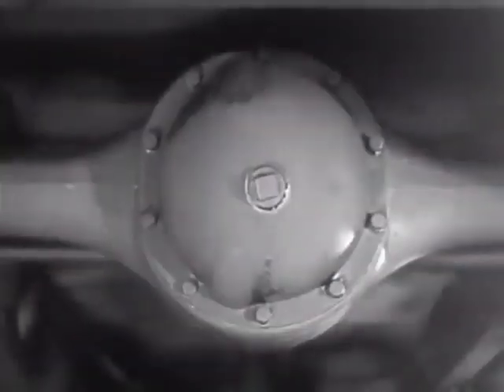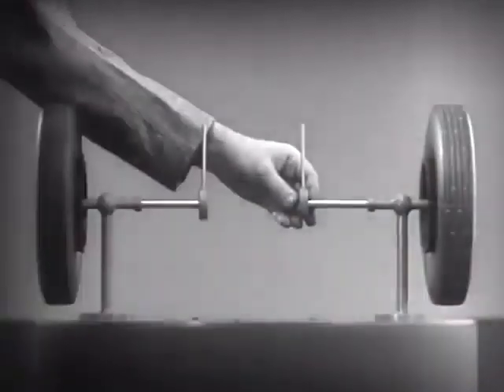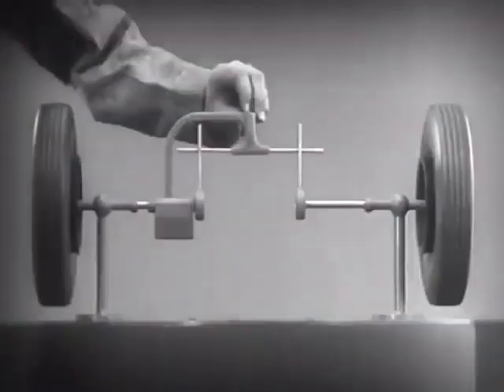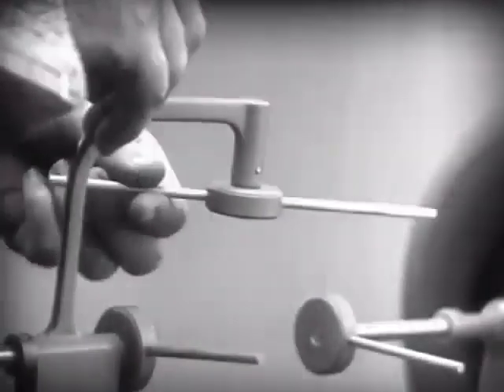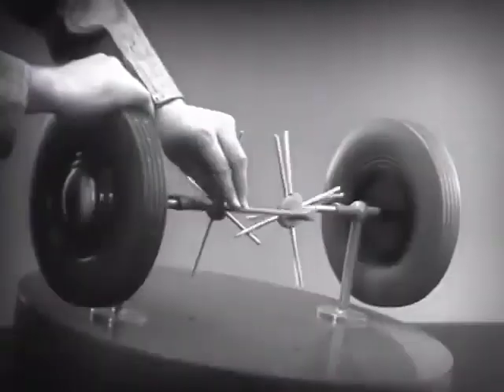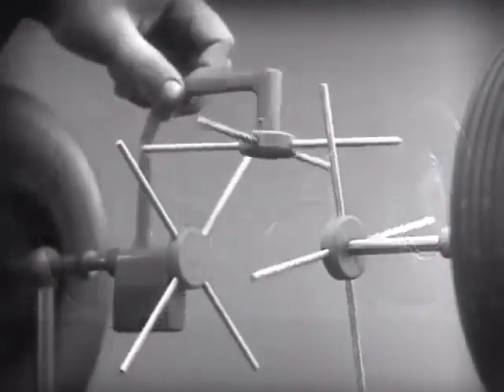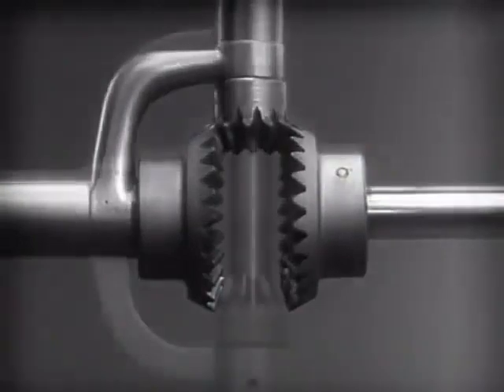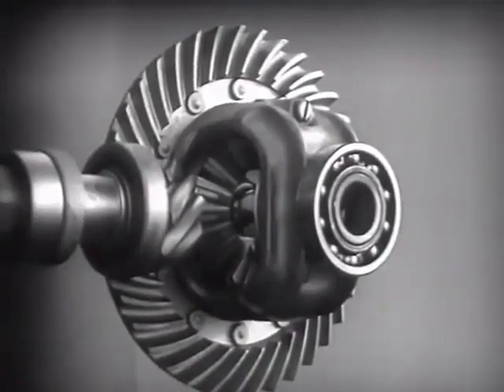Comment fonctionne différentiel pont arrière voiture How a differential works المحور الخلفي للسيارة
How a differential works
المحور الخلفي للسيارة
En mécanique automobile, le pont est l'ensemble des pièces assurant la liaison des « deux roues » d'un même essieu. On désigne généralement par « pont » ce qui est en fait un « pont moteur », qui transmet la force motrice aux deux roues d'un même essieu sur un véhicule à moteur.